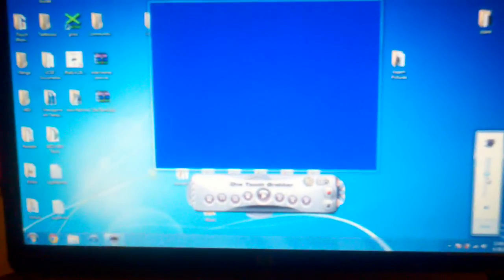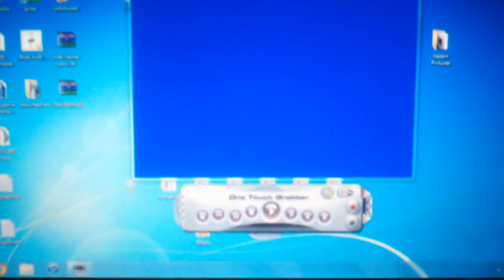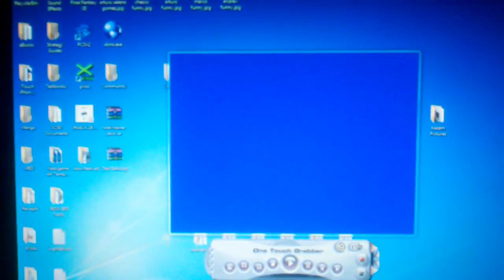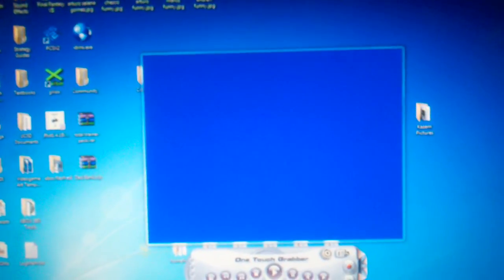Play Videogames on Laptop/Computer Screen Through USB with EZ Grabber 2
In this video, I show you my setup for playing videogames (or any RCA composite devices, such as VCRs, etc) on my laptop through USB using the EZ Grabber 2 device, which costs approximately $25 off of Amazon.

Works like a charm, and I'd be glad to answer any other questions you may have. Video quality isn't perfect, but it's sure as hell nice for $25, definitely playable by far. You don't need to do the audio thing I did and you can plug it straight into the EZ Grabber 2, but when I was playing videogames, the sound freaked out from time to time and got super scratchy, so I feel this is a clearer, more perfect way of doing it.